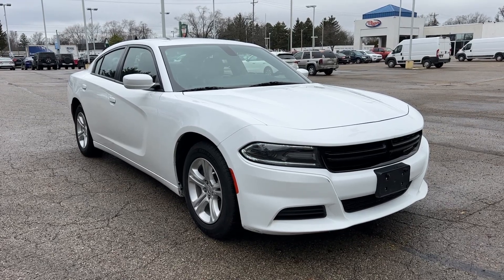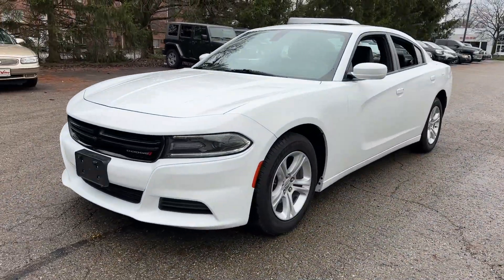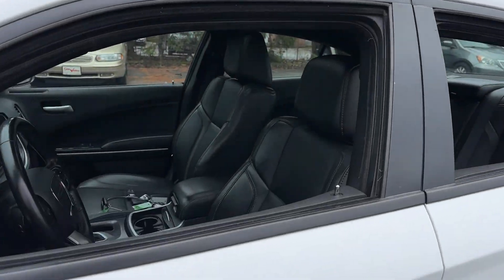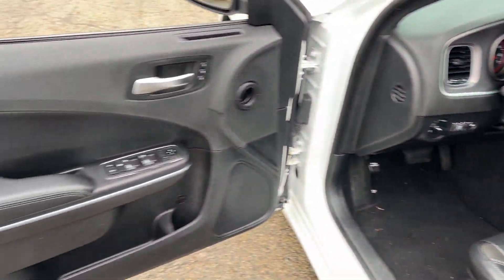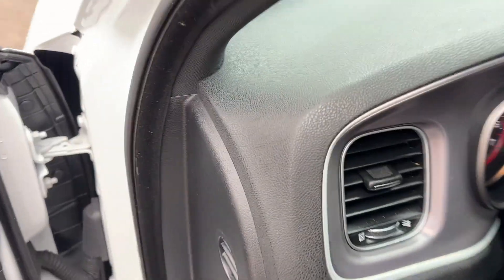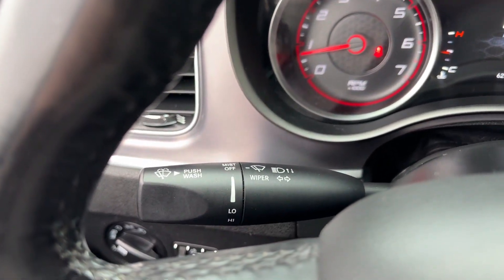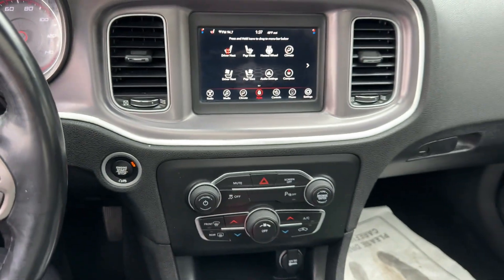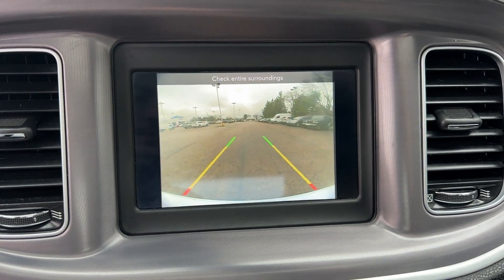2021 Dodge Charger SXT Columbus, Whitehall, Dublin, Hilliard, Delaware OH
Pre-Owned 2021 Dodge Charger SXT available at Byers CDJR located in 465 S Hamilton Rd, Columbus, OH, 43213. Servicing the Columbus, Whitehall, Dublin, Hilliard, Delaware area.

Here is a wonderful   2021  Dodge Charger.  The Charger's advanced design lets you tap into seriously savage performance when you want it, and save fuel when you don't. With 4-doors, it's a family-friendly muscle car that's surprisingly versatile. These are just some of the great options this vehicle comes with: Heated Steering Wheel
, Apple Carplay®/Android Auto®, Sun/Moonroof, Heated Driver Seat, Keyless Entry, Heated Rear Seat(s), Satellite Radio, Back-Up Camera, Bluetooth® Connection, Aluminum Wheels. Feel the exhilaration of raw muscle car power in the Charger. Come in for a test drive.